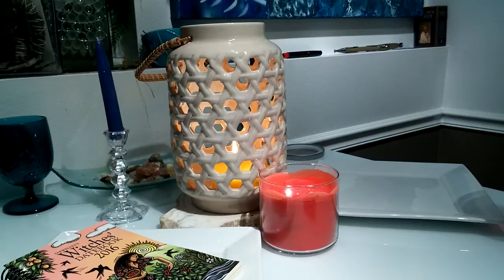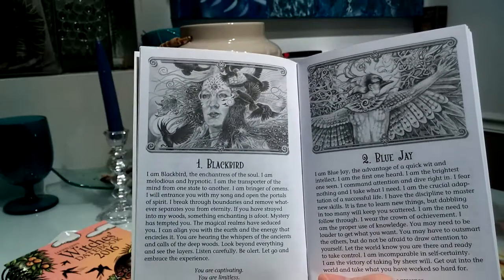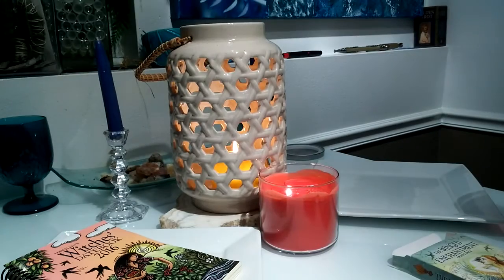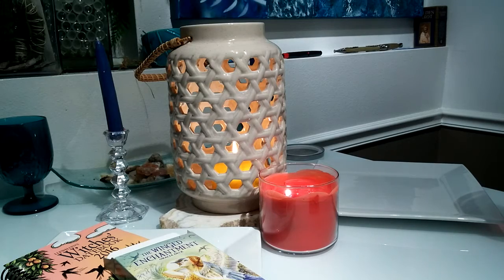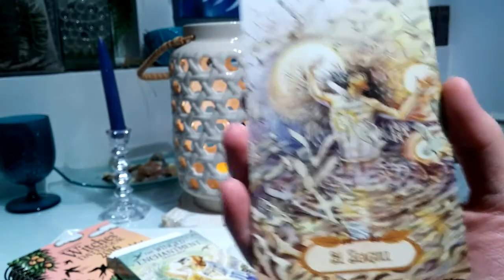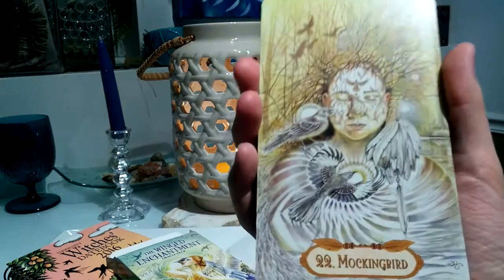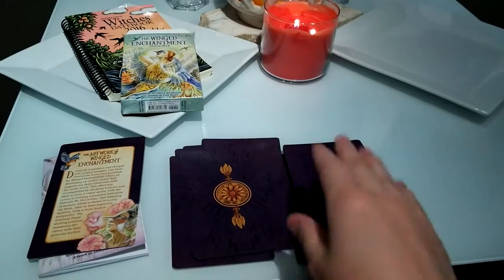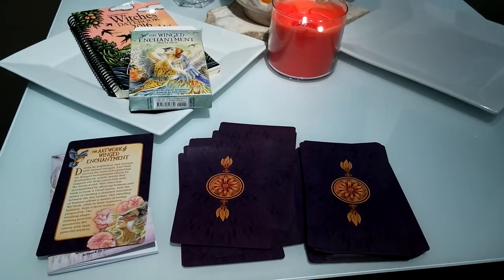Winged Enchantment Oracle Review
My review of the oracle deck which is AMAZING!!!

Deck I suggest NOT to purchase is the The Enchanted Map Oracle Cards which I had previously bought and hated, but feel free to buy it if it calls to you lol :)